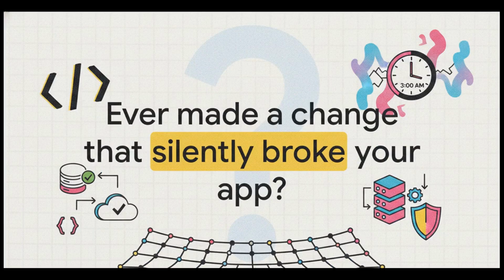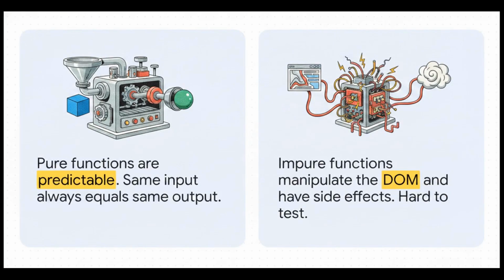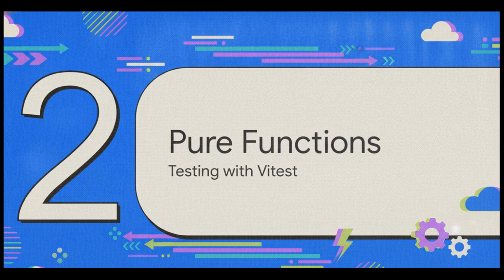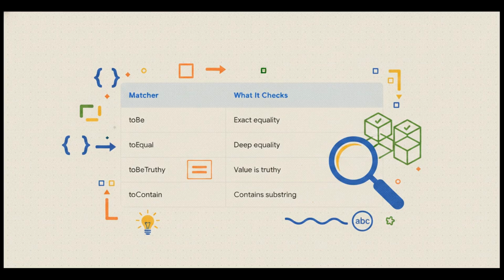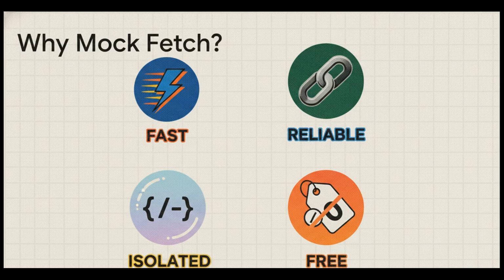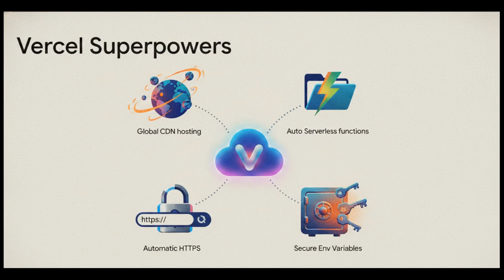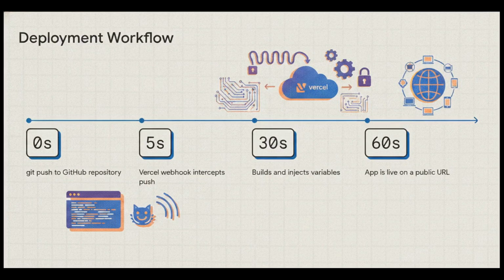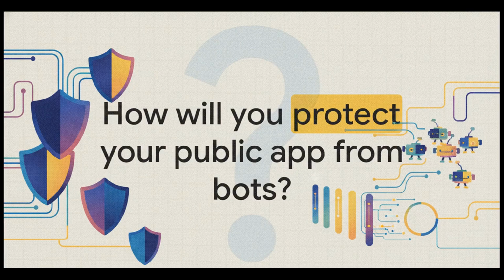Unit Testing & Vercel Deployment: Ship Code You Can Actually Trust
Making a small change that silently breaks your app at 3am is every
developer's nightmare. We break down unit testing with Vitest and
serverless deployment with Vercel so you can ship rock-solid code
with zero fear.

In this lesson:
- Pure vs impure functions — why pure functions are the holy grail of testing
- The rule of three: Arrange, Act, Assert
- Vitest matchers: toBe, toEqual, toContain and when to use each
- Mocking APIs for fast, reliable, flaky-free tests
- Serverless vs traditional servers — the hotel room analogy
- From git push to live global URL in under 60 seconds with Vercel